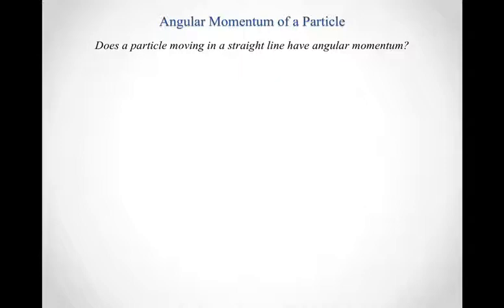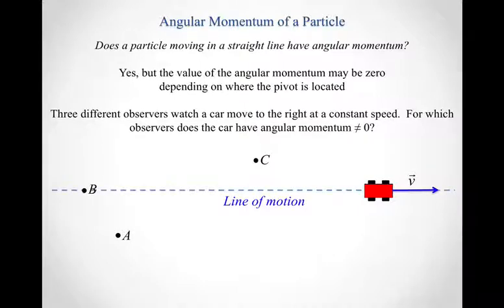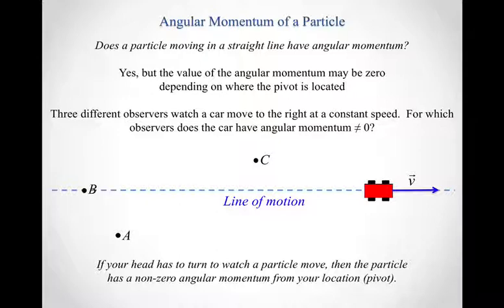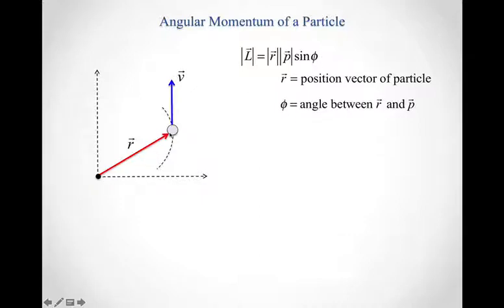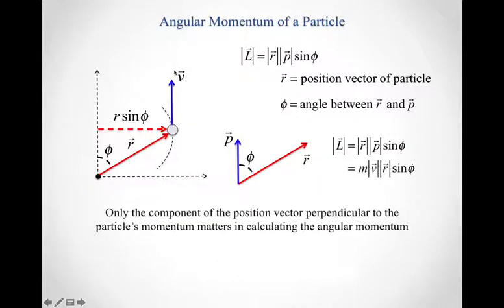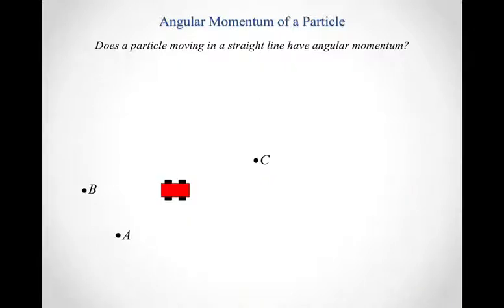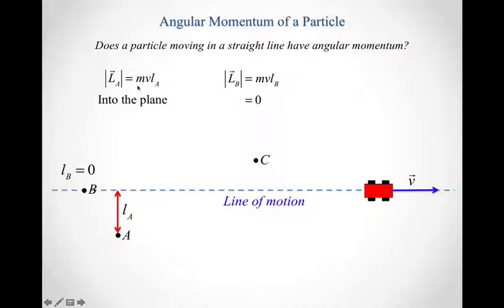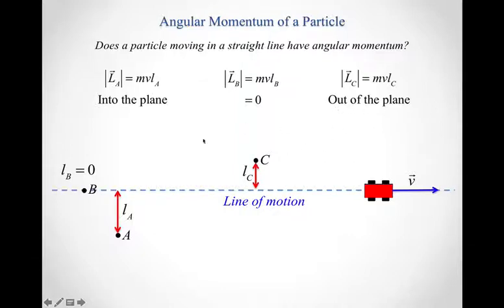Angular momentum of a particle alg default